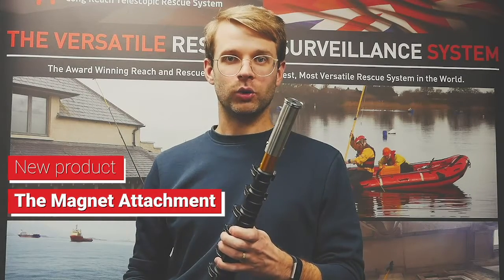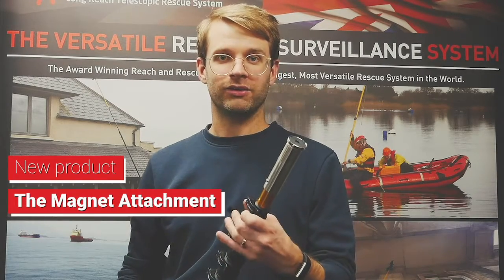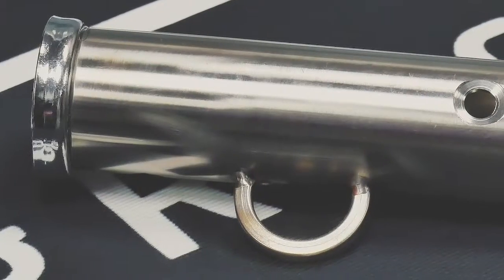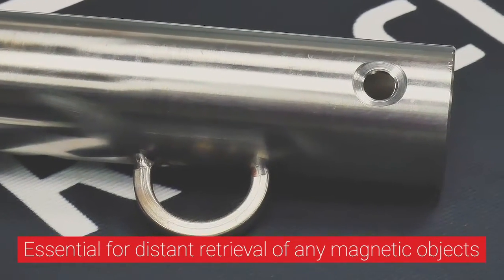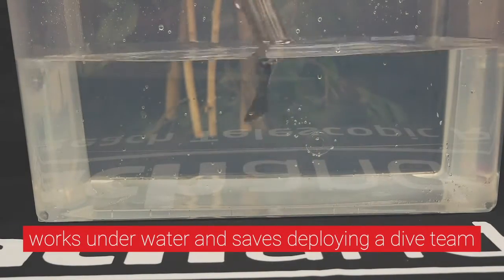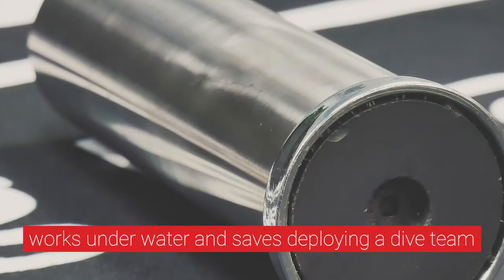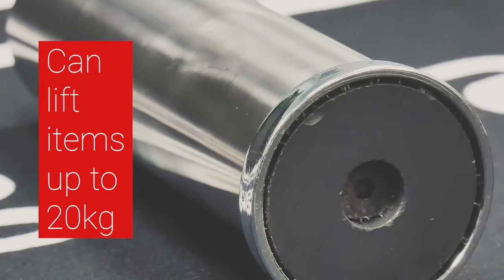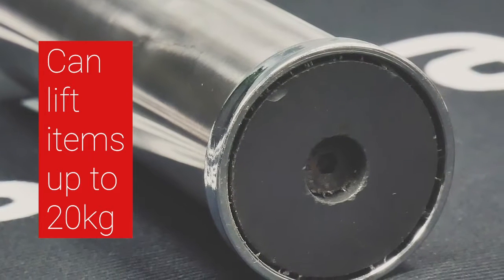Amended The Magnet Attachment